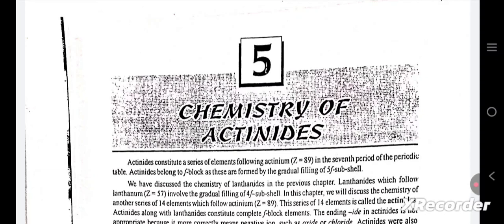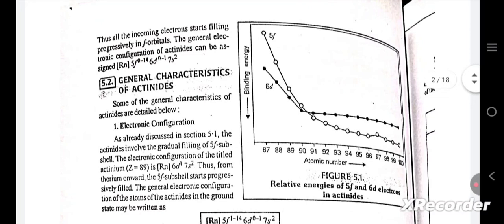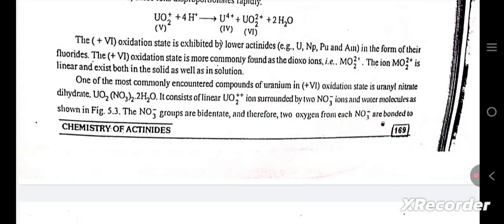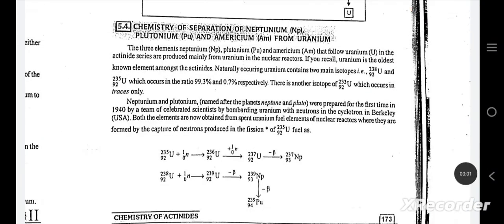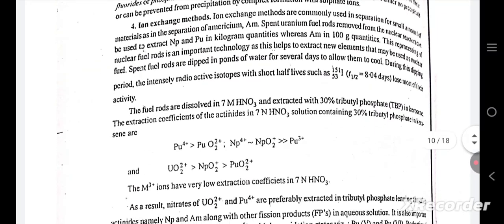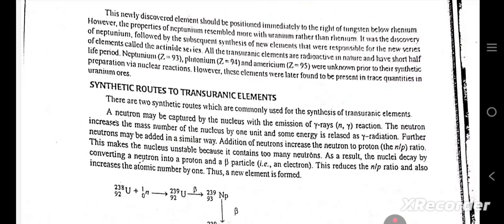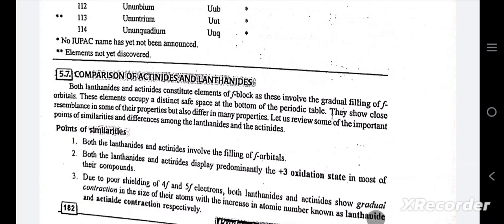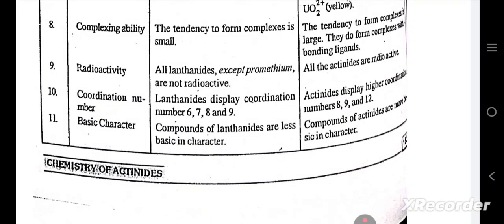Chemistry of actinides inorganic chemistry bsc chem hons 2nd year roll no - 1230721040